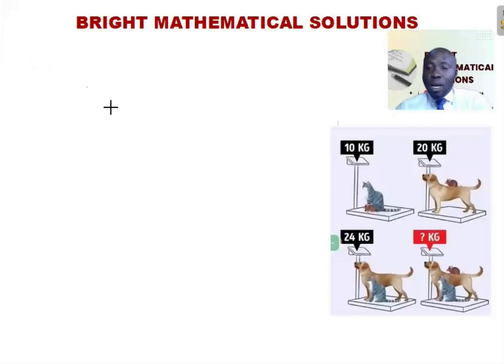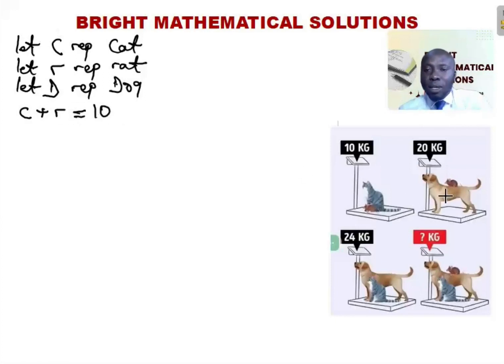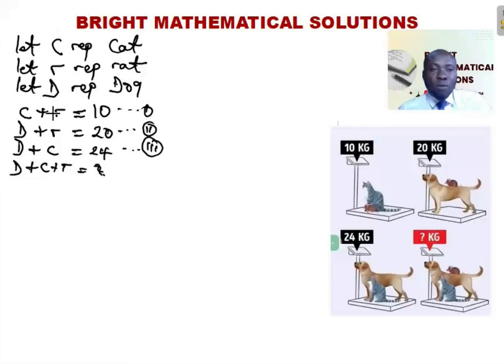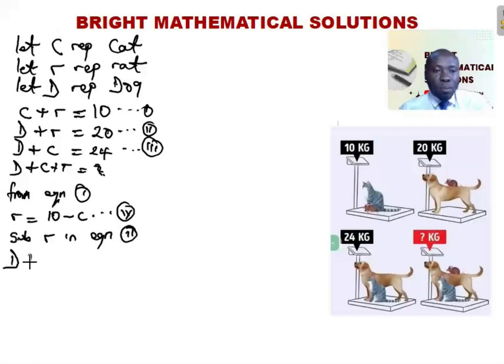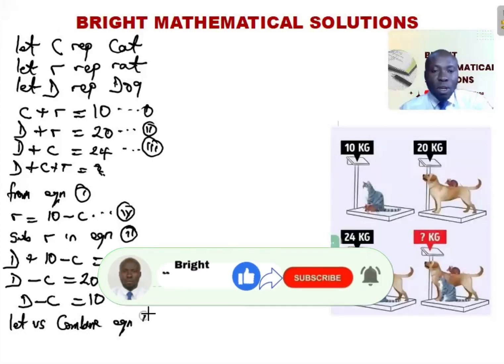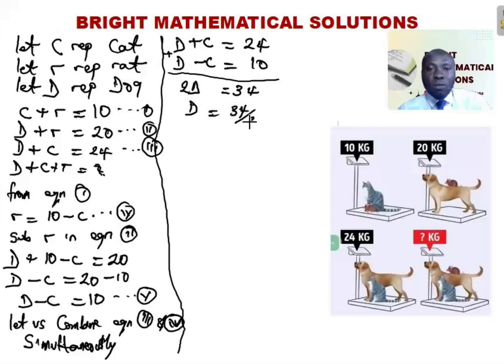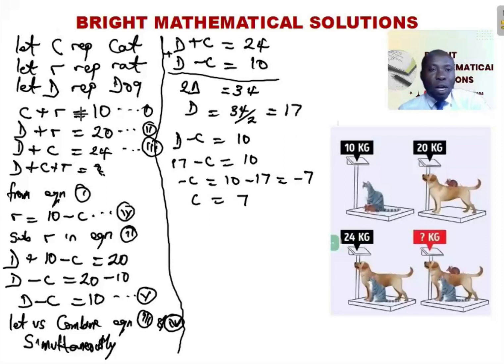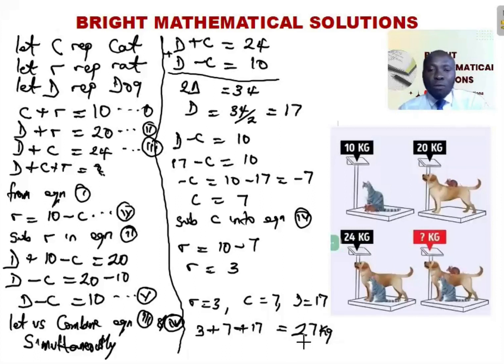Surprising Kg of Dog, Cat, And Rat Revealed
Given the weight of the Dog/Cat, Cat/Rat, Rat/Dog. Find The Kg Of Dog Cat And Rat/Mouse